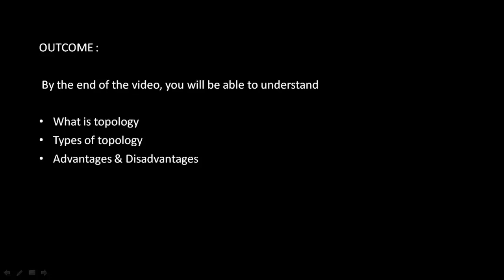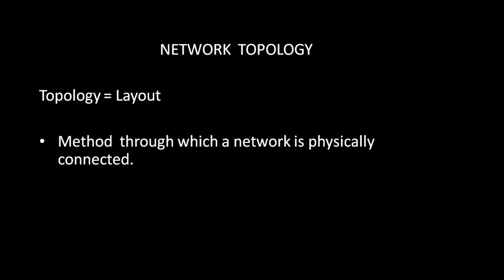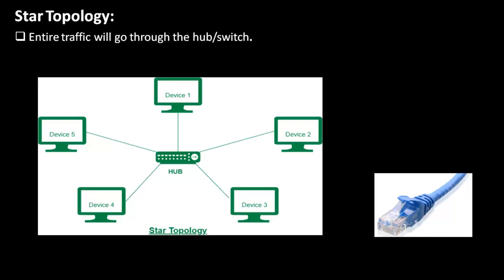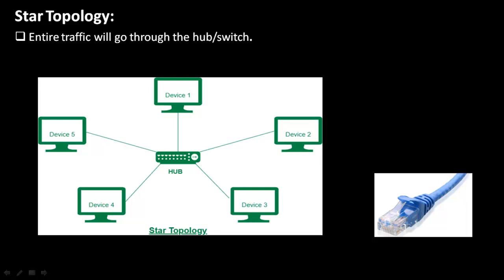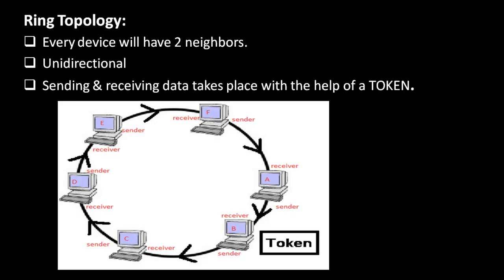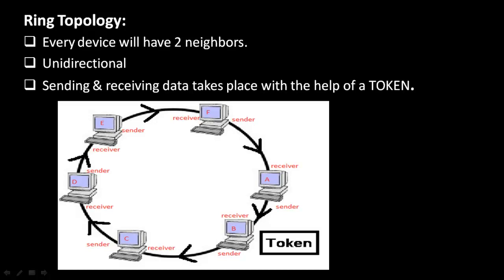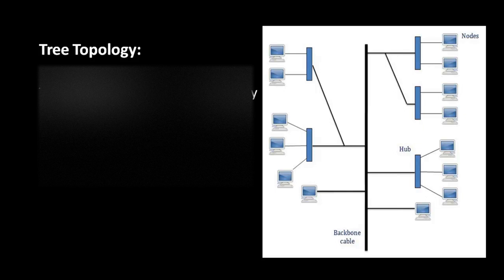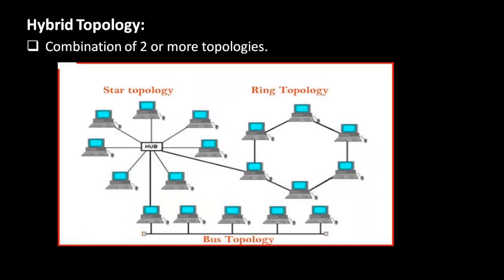What is Network Topology | Star | Ring | Mesh | Bus | Tree | Hybrid | Free CCNA 200-301 | Day-3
Computer Networks: Network Topologies in Computer Networks
Topics discussed:
1) Network Topology.
2) Bus Topology.
3) Ring Topology.
4) Star Topology.
5) Mesh Topology.
6) Hybrid Topology.